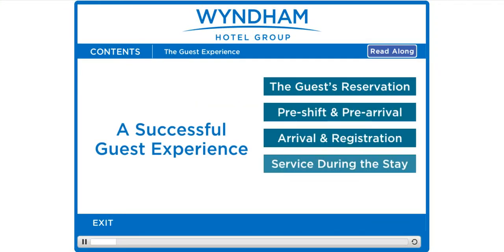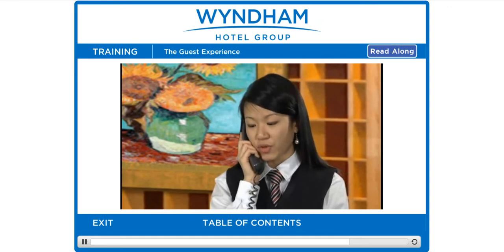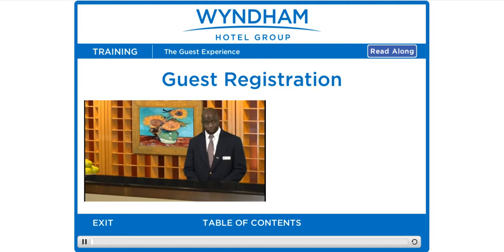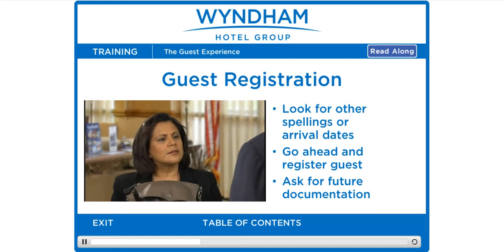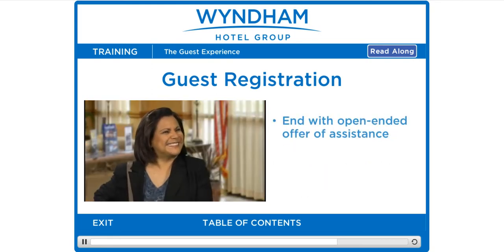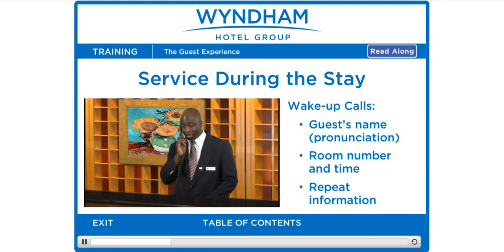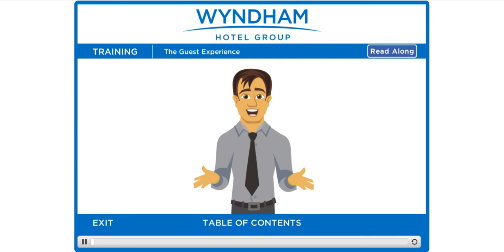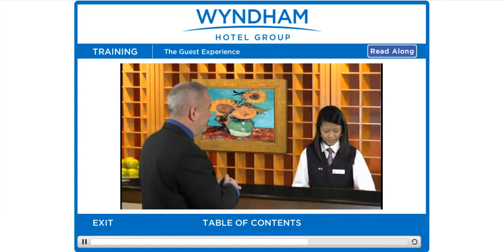FO7 The Guest Experience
The fourth and final module of a course for Front Desk Service Agents presenting essential skills and principles necessary to provide exceptional service that will create loyal guests and build repeat business.